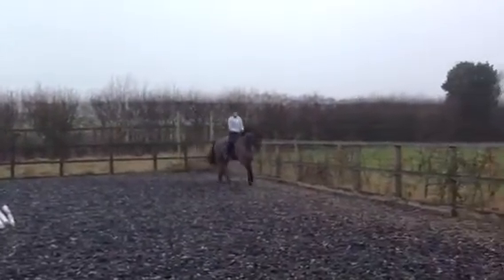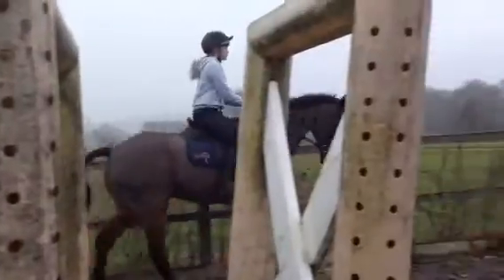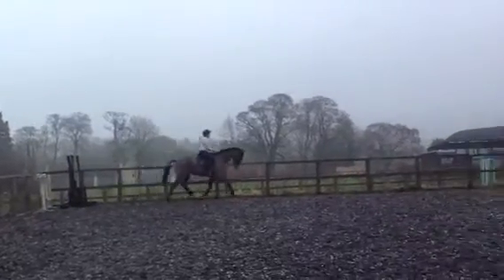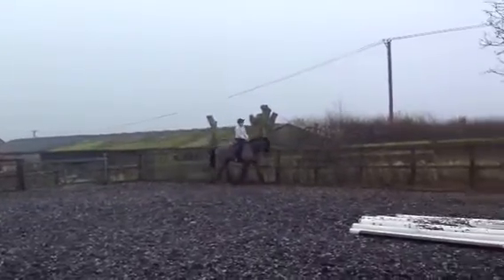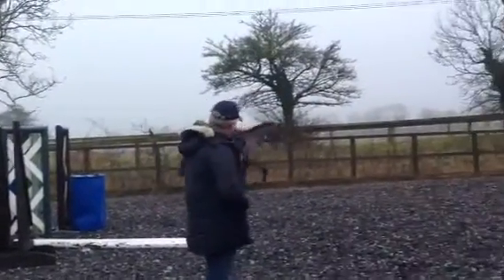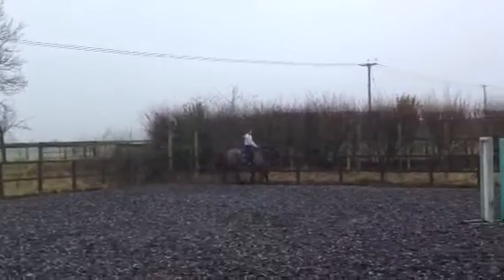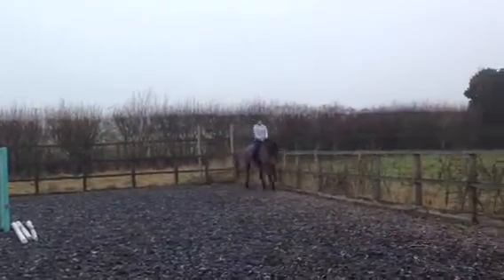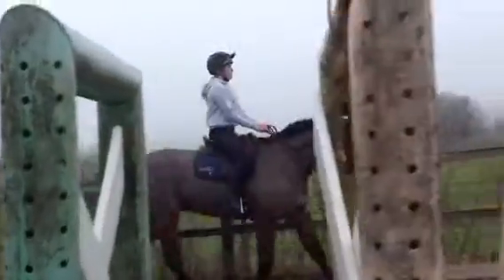Emelia Willy 3